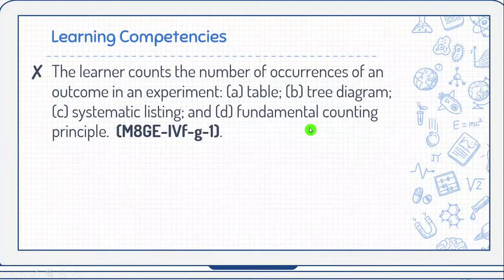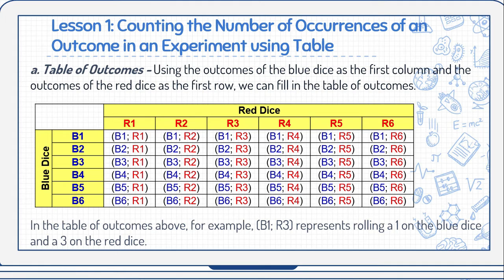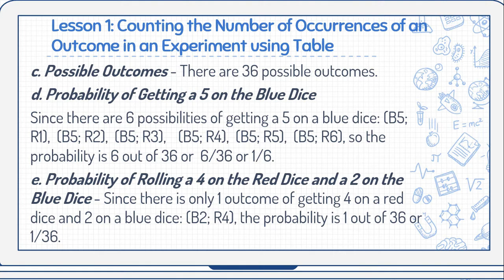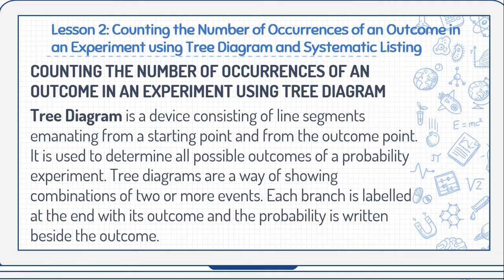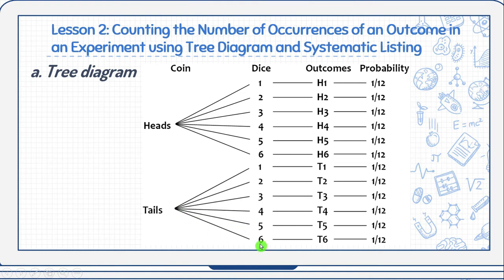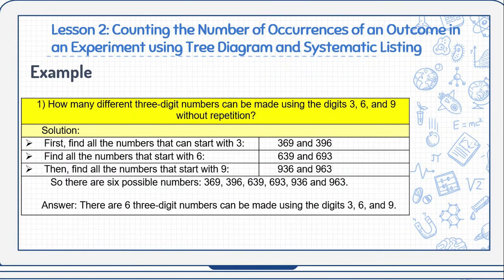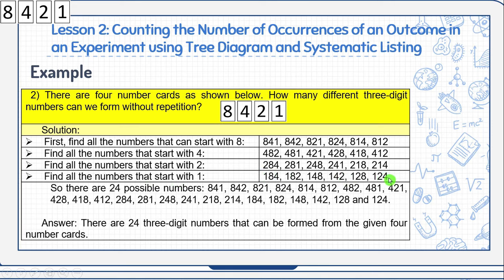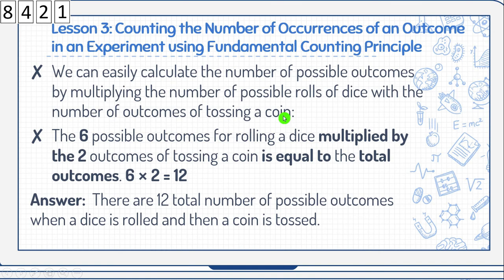TABLE, TREE DIAGRAM, SYSTEMATIC LISTING, FUNDAMENTAL COUNTING PRINCIPLE(Math 8 – Quarter 4;Module 7)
In this video, you will be guided on how to go over with your module 7 in Mathematics Grade 8 for Quarter 4.

Mathematics 8 Quarter 4 Summative Test - Links for your direct download
Link 1

IMPORTANT
1. This is for the sole purpose of education; not a sponsored video.
2. This video is not associated with any company or products mentioned on the video.